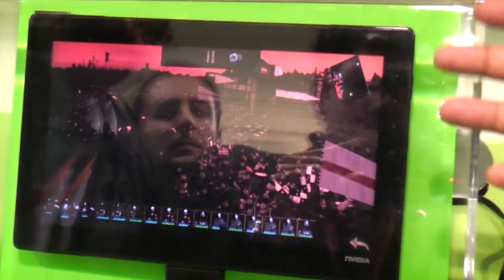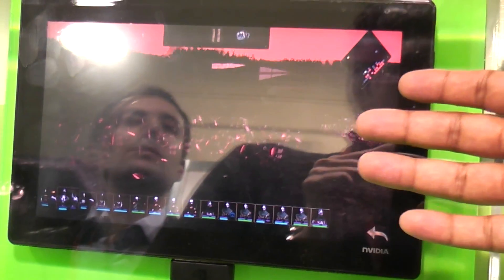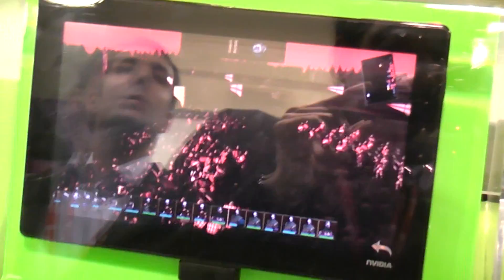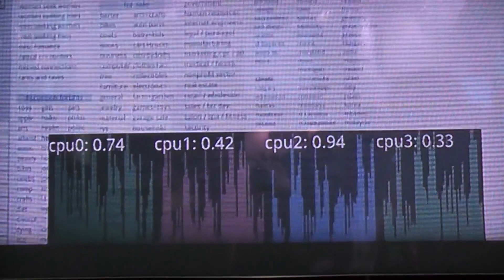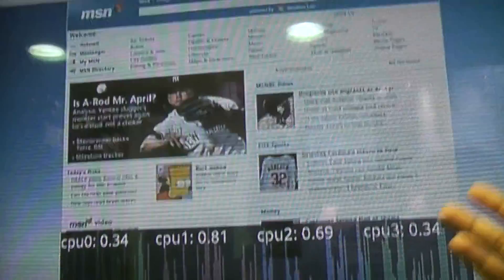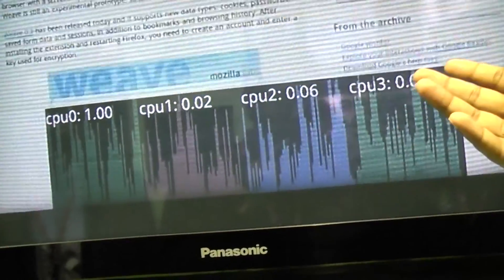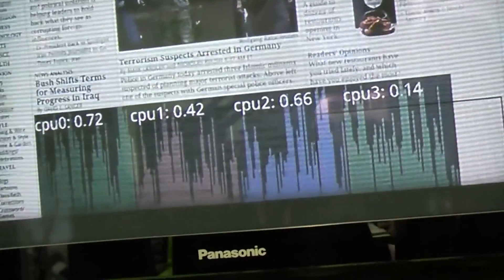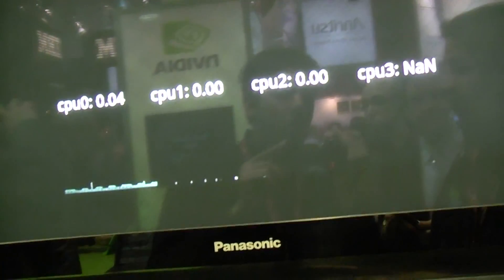NVIDIA Kal-el quad core Tegra 3 video demo at MWC Barcelona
NVIDIA's next generation quad core Tegra 3 chip demoed at MWC.